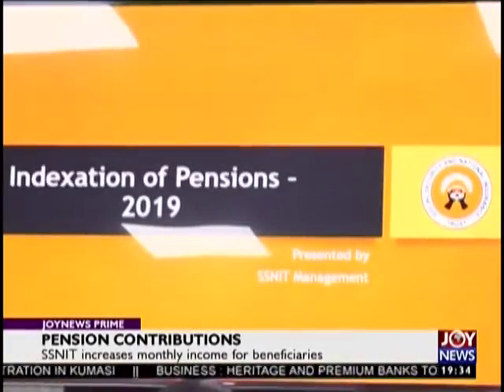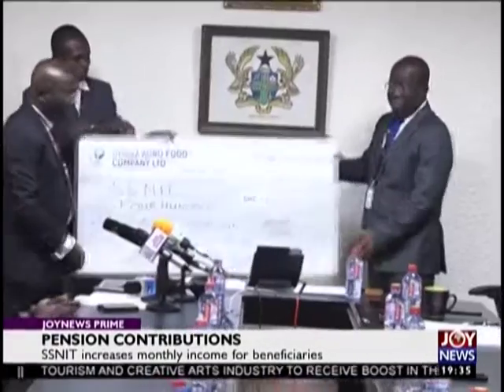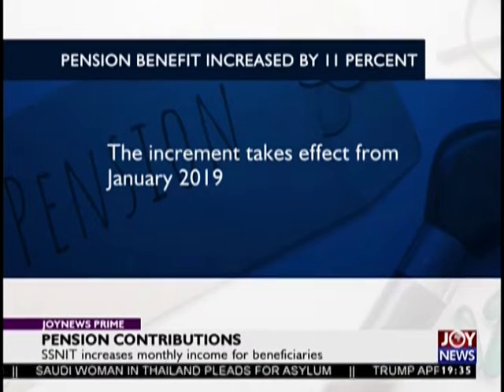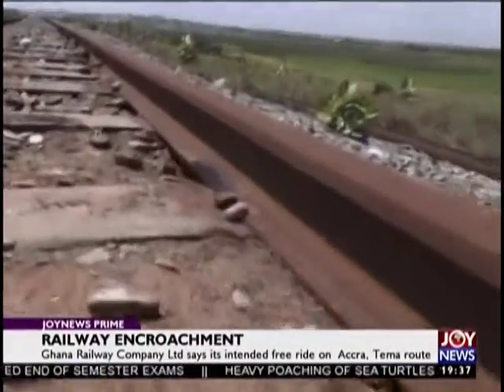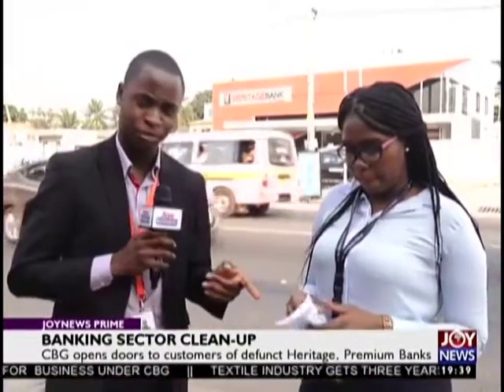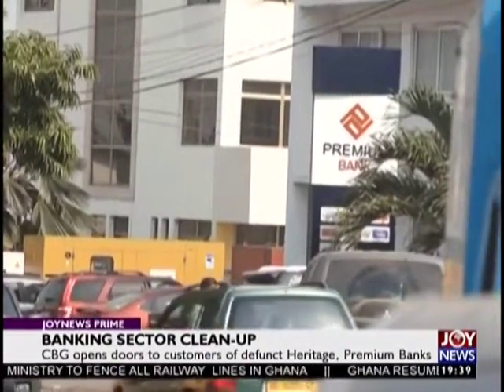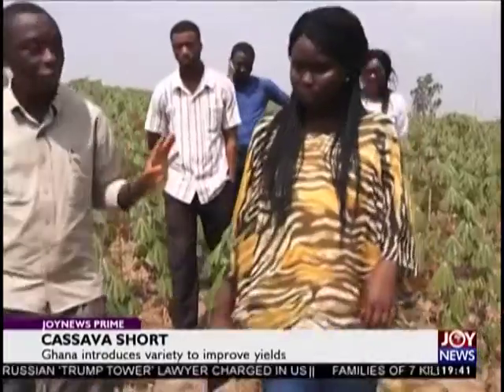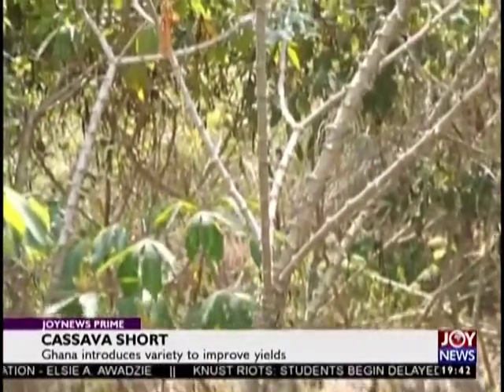Joy Business Prime (8-1-19)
Business news in Ghana